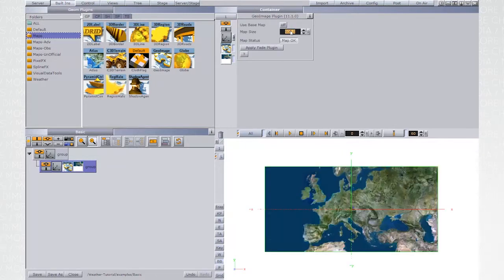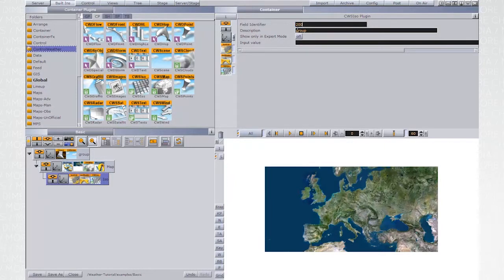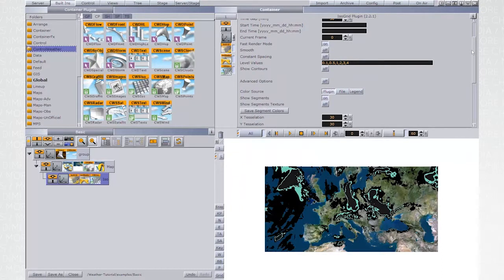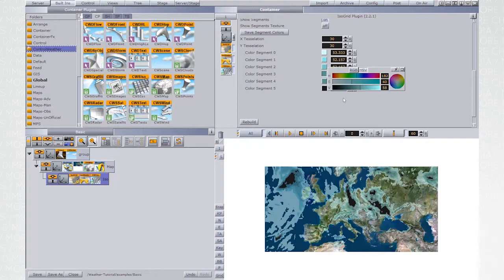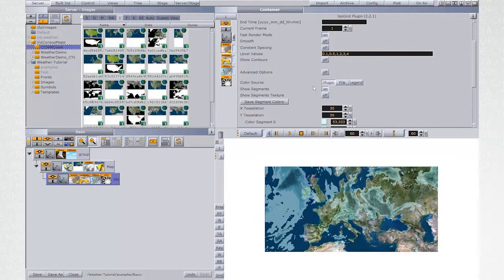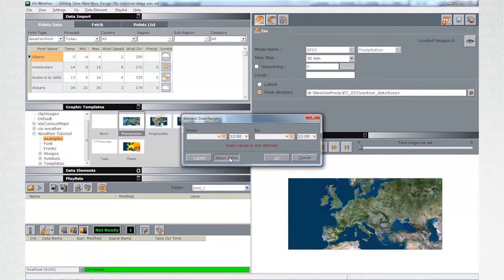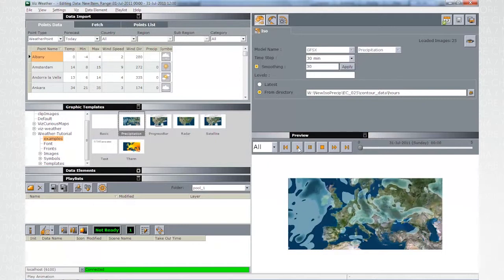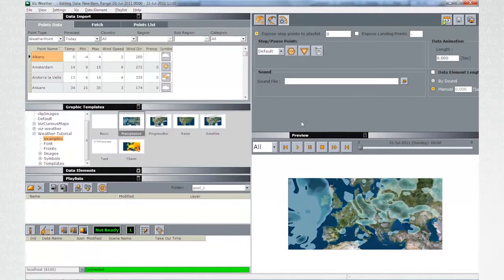Designing Precipitation Maps Templates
This video demonstrates how to design precipitation maps templates for Viz Weather using the new set of Control Weather plugins introduced in Viz Weather 2.2